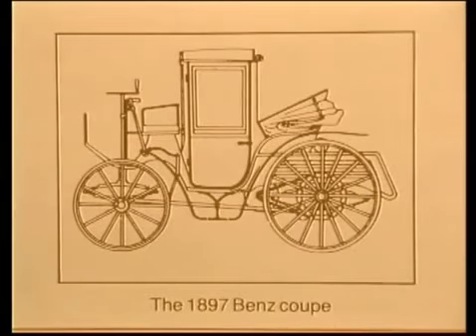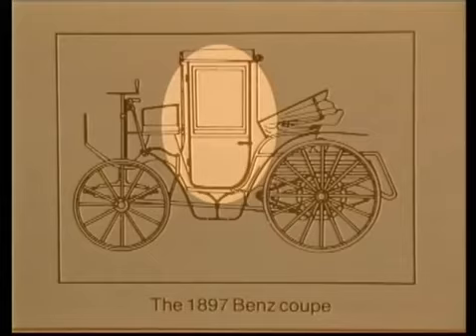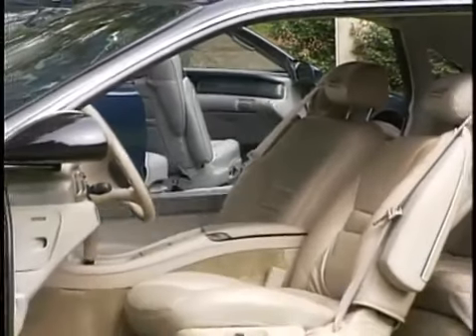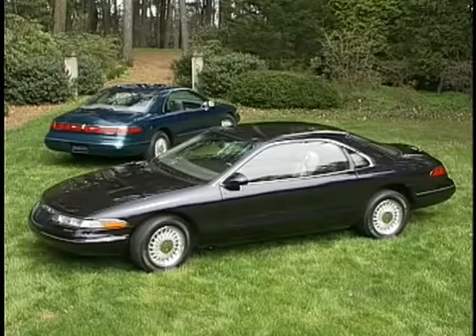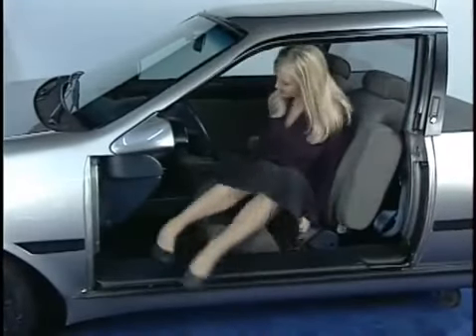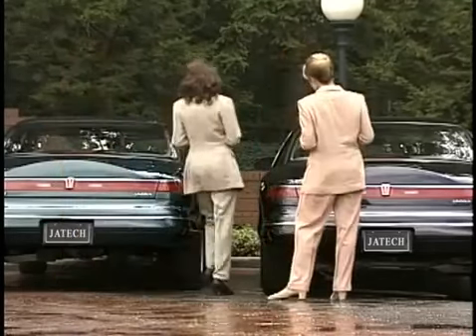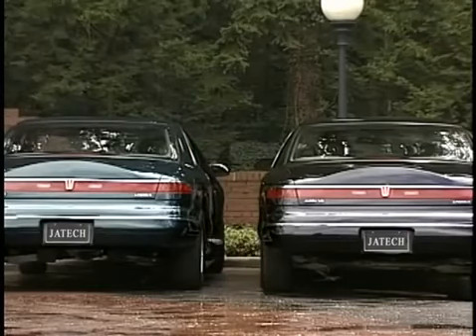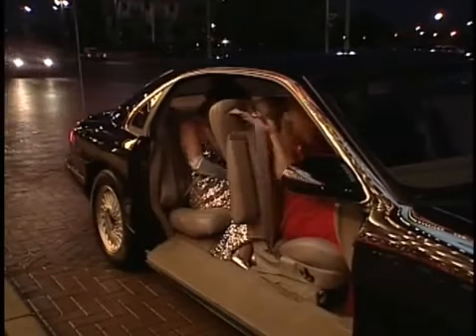Disappearing Car Door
Would be a great invention if it could get to market.